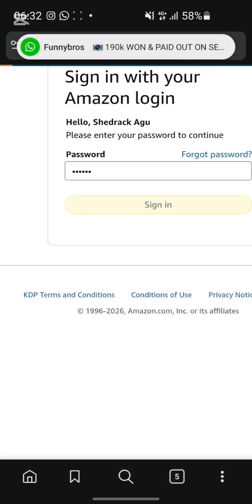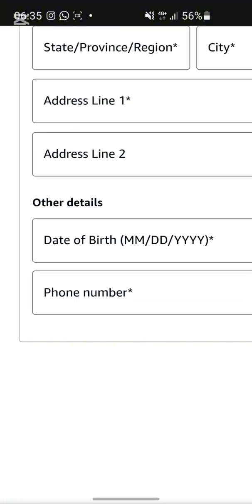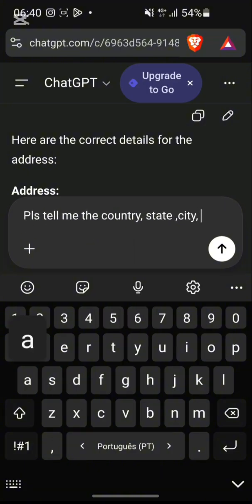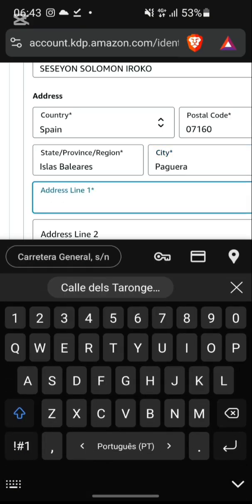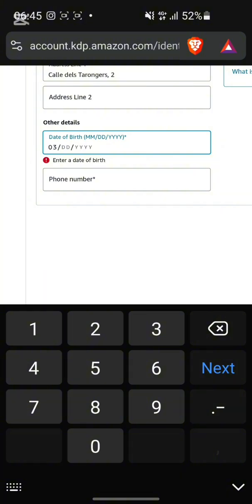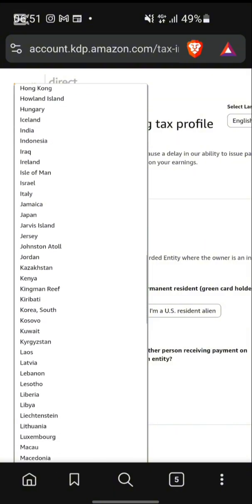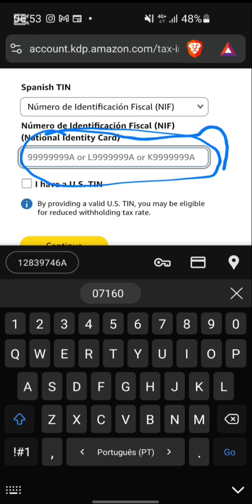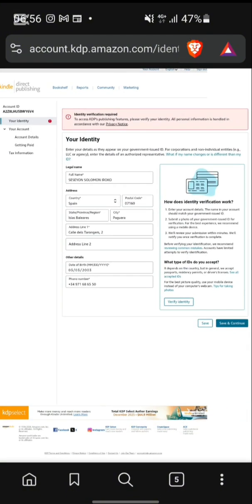How to Create an Amazon KDP Account in 2026 | Step-by-Step for Beginners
Are you looking for a simple and updated way to create an Amazon KDP account in 2026?
In this video, I will teach you step by step how to open and set up your Amazon Kindle Direct Publishing (KDP) account correctly, even if you are a complete beginner.
This tutorial is perfect for:

Beginners who want to publish books on Amazon

Anyone looking to make money online with KDP

Students and entrepreneurs interested in self-publishing

📌 What you’ll learn in this video:
✔ How to create an Amazon KDP account in 2026
✔ Important tips to get approved successfully
✔ How to get started as a beginner